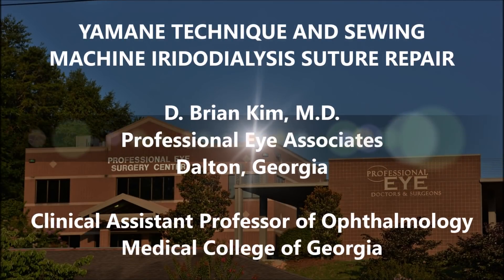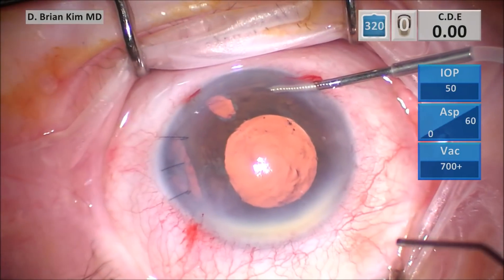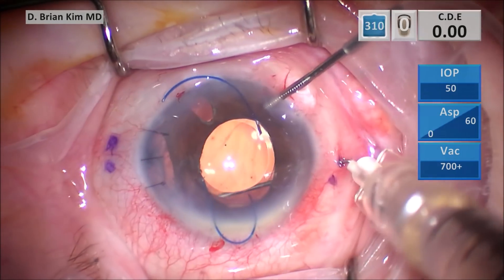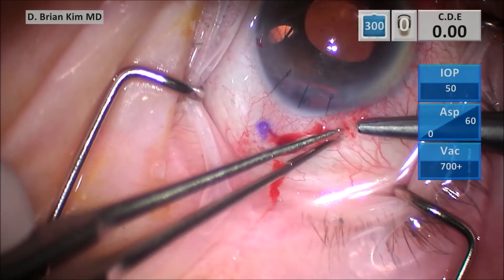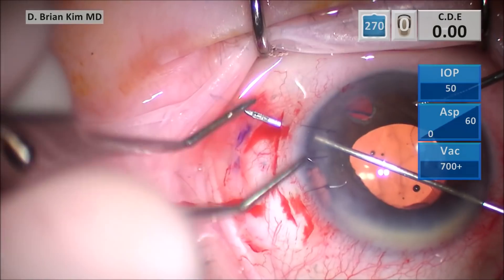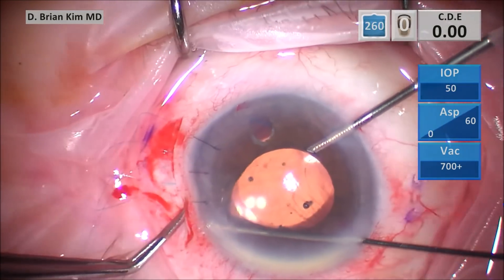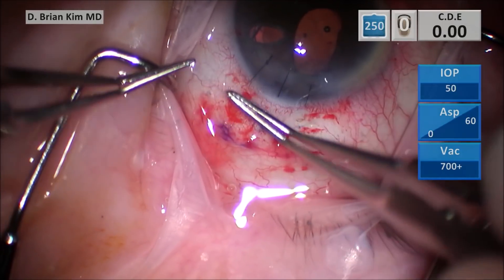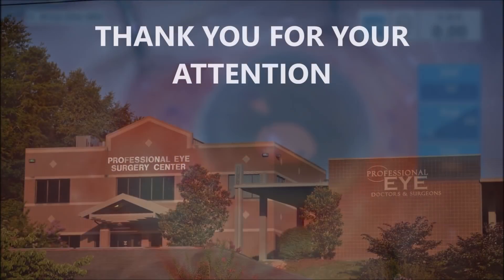Sewing Machine Iridodialysis Suture Repair, Yamane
Post trauma patient with aphakia and iridodialysis. Referred for secondary IOL. Performed Yamane IOL scleral fixation technique and sewing machine iridodialysis suture repair